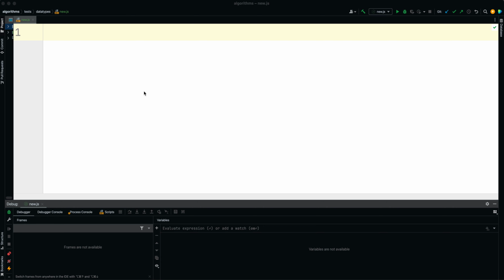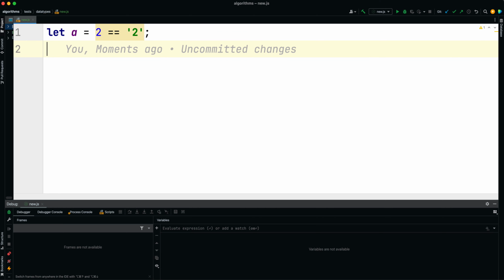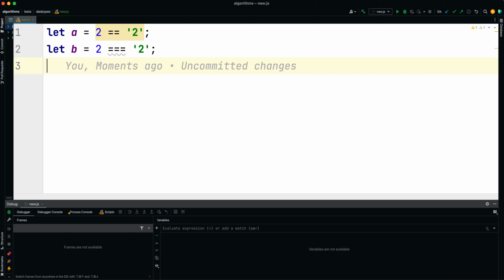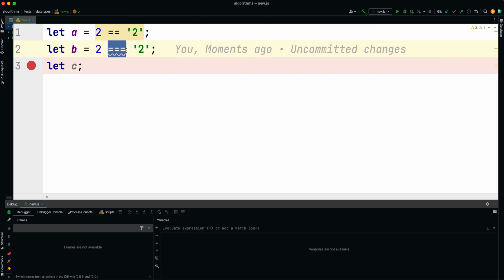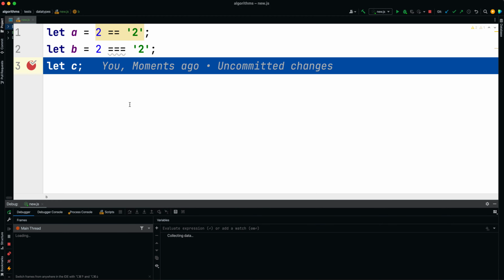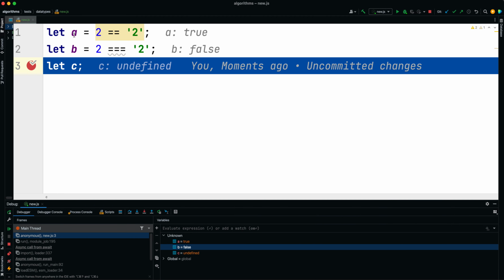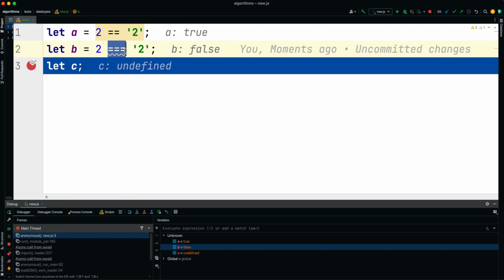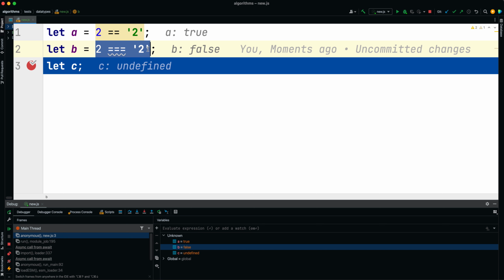JS (Strict) Equality Operator (== vs ===)